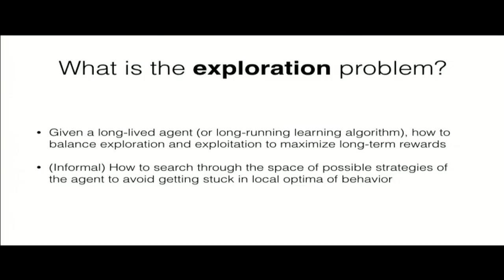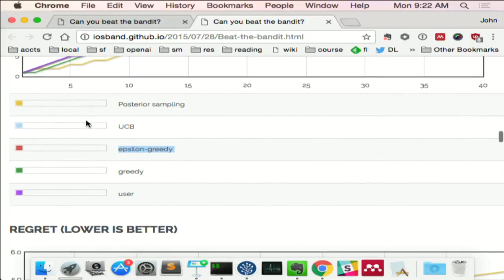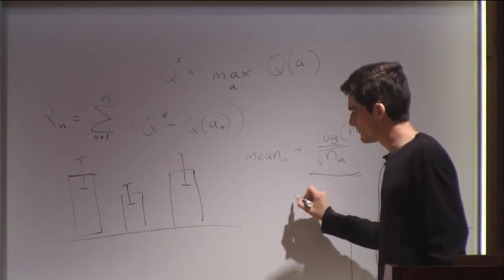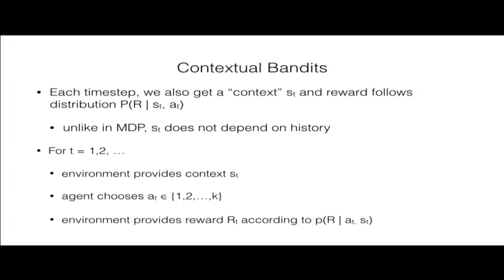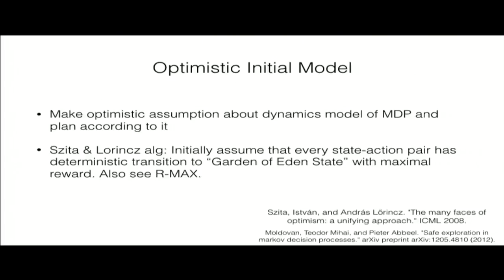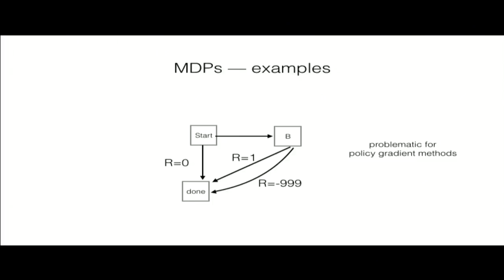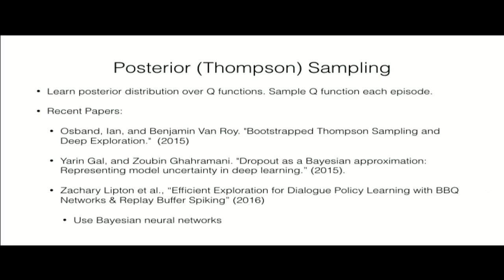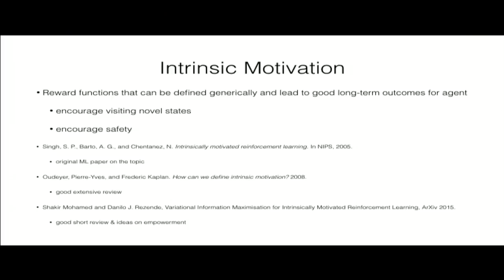lecture17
Test Description